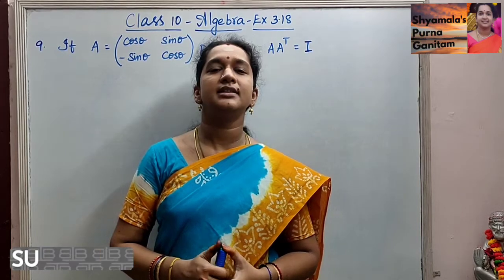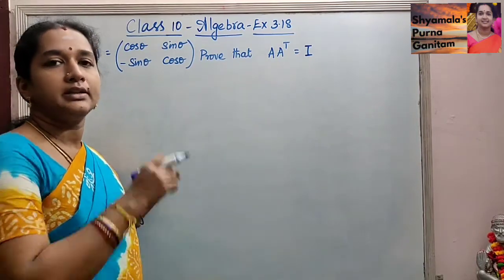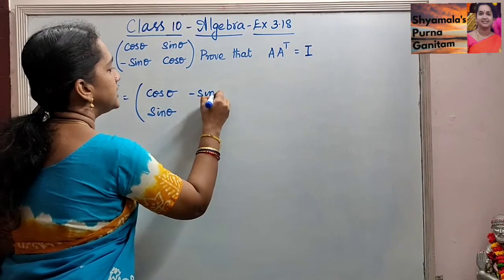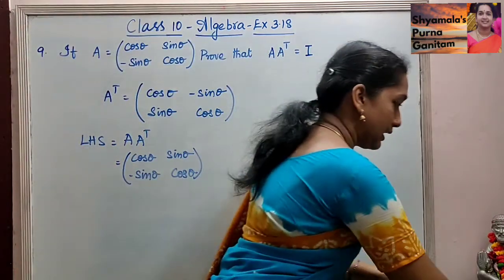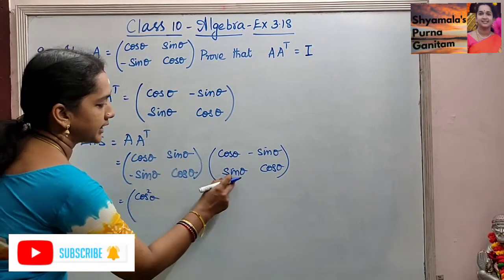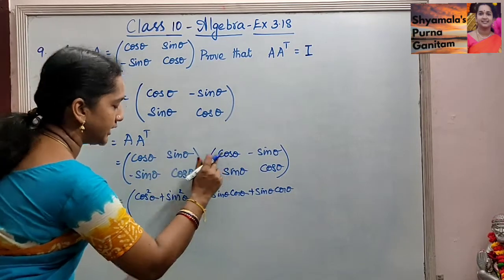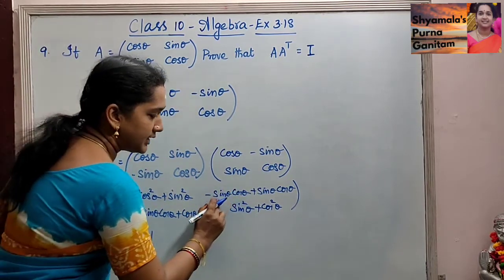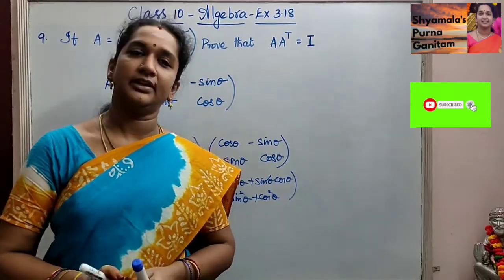Matric/TN State Class 10 Algebra Ex No 3.18 Sum No 9